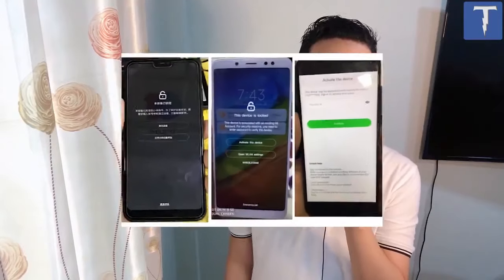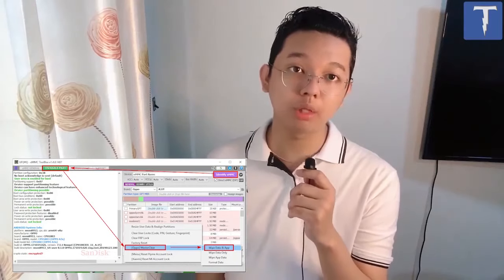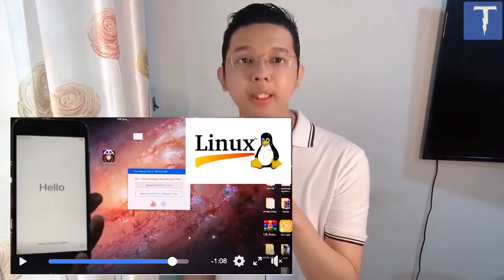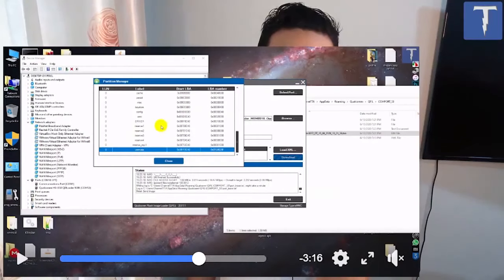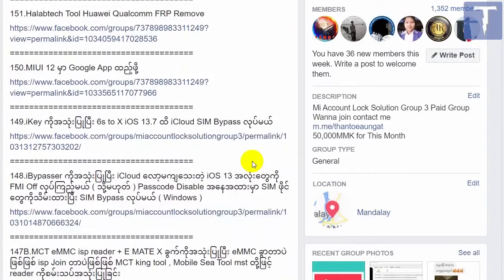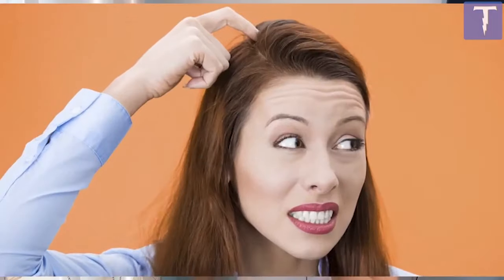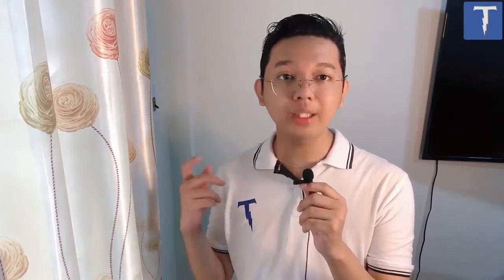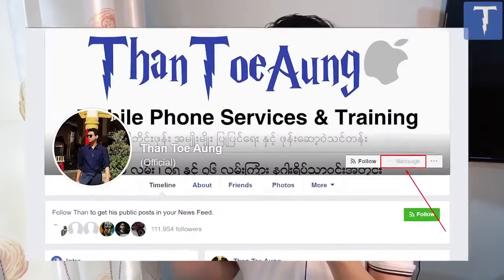ဖုန်းပြုပြင် ဆော့ဝဲပိုင်း ဆားဗစ် သင်ခန်းစာ Video များပါဝင်သော Facebook Group 35,000 ကျပ်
Group ဝင်ချင်တဲ့မိတ်ဆွေများ Facebook Messenger ကနေပြောပေးထားပါ
အောက်က Link Messenger မှ ဆက်သွယ်နိုင်ပါပြီ
ဖုန်းဆော့ဝဲပိုင်း ဆားဗစ် Solutions video သင်ခန်းစာများ ပါသော Facebook Group !!!
အိမ်မှာနေရင်း မိမိကိုယ်တိုင် အေးဆေး self study လုပ်ချင်သူများအတွက် Group ဖြစ်ပြီး Group တွင် သင်ခန်းစာ Video ၂၀၀ ကျော်တင်ထားပြီးဖြစ်ပါတယ် ဝင်ကြေးသွင်းကာ Group member ဝင်ပြီး သင်ခန်းစာများကိုလေ့လာနိုင်ပါပြီ။
ဘာသင်ခန်းစာတွေတင်ထားပြီးပြီလဲဆိုတာ အောက်က info Link မှာ အသေးစိတ်ဝင်ရောက်လေ့လာနိုင်ပါတယ်
Group ဝင်ထားတဲ့ မိတ်ဆွေတွေရဲ့ Feedback comment လေးများ
Group ကြော်ငြာ Video
အခြေခံ Video Post တွေရောပါလား ?
မိမိ လေ့လာလိုသော
အကြောင်းအရာများပါလျှင် မန်ဘာကြေးသွင်းပြီးလေ့လာနိုင်ပါပြီ
စျေးနှုန်းကလဲ % Off ပေးထားတဲ့အတွက်အထူးတန်ပါမယ်
50,000 to only 35,000